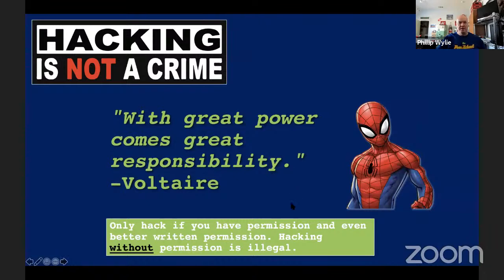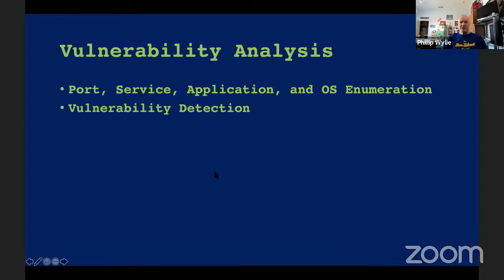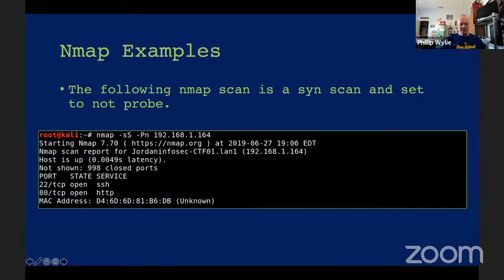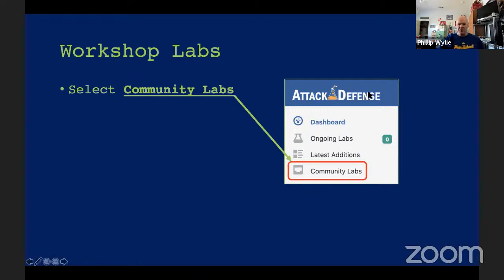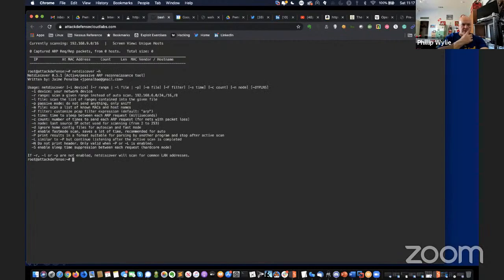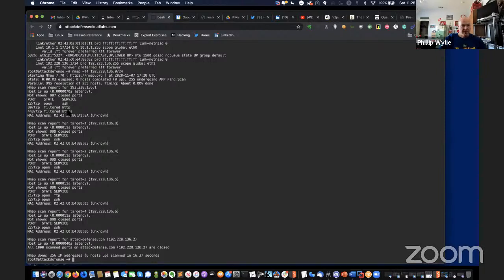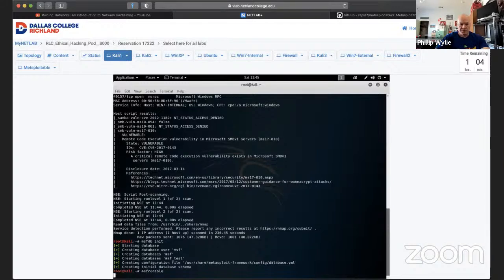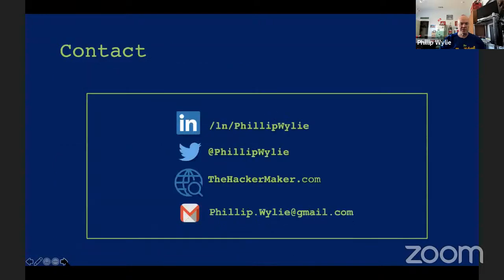Pwning Networks: An Introduction to Network Pentesting - BSides DFW 2020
In this hands-on workshop, you will learn how to detect and exploit vulnerabilities using automated and manual techniques against Windows and Linux operating systems.